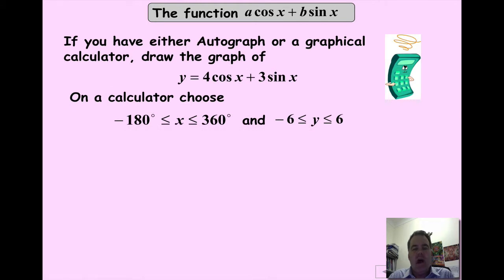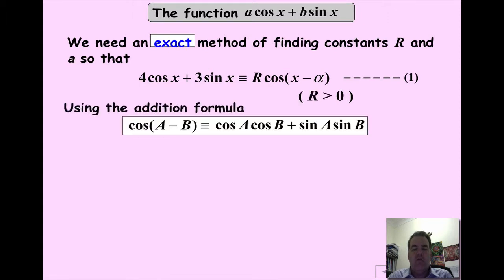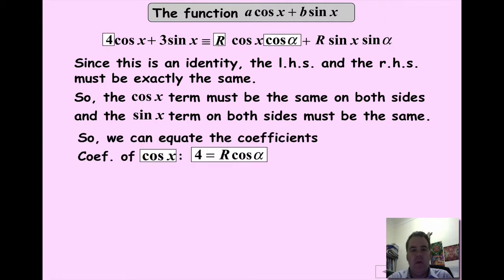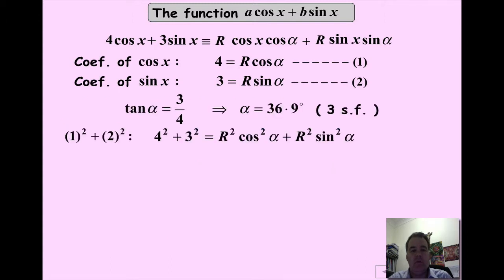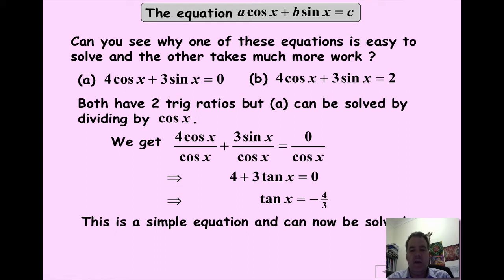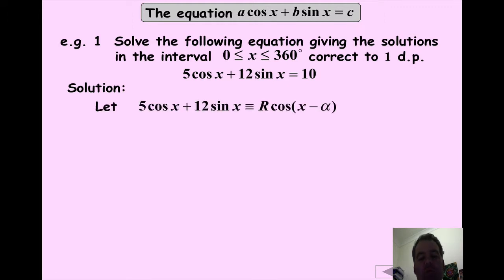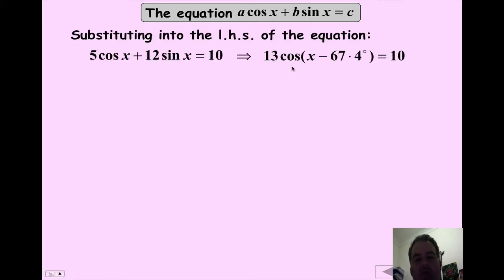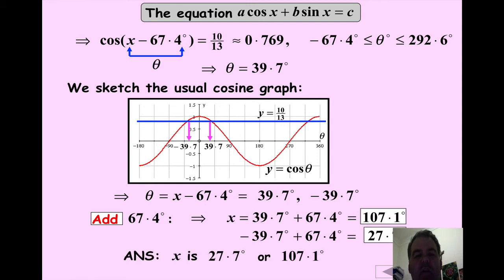MAS 3AB Trig acosø + bsinø